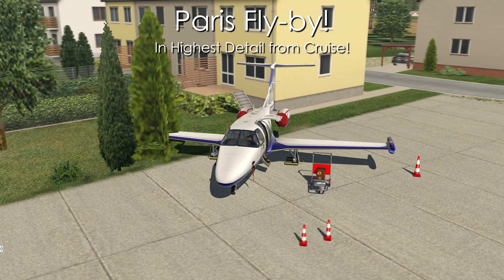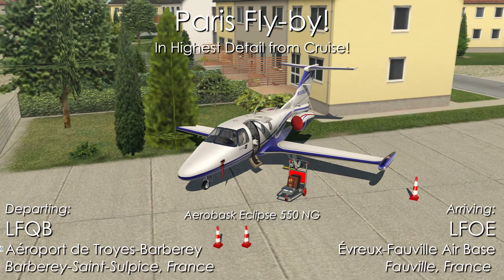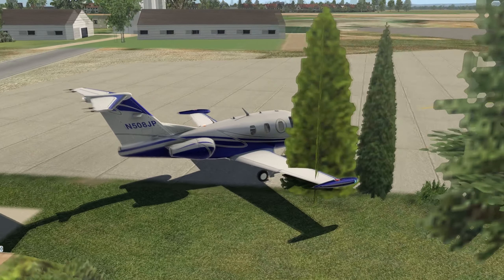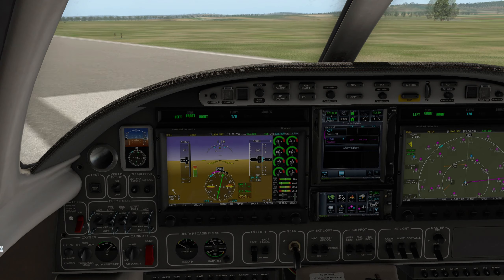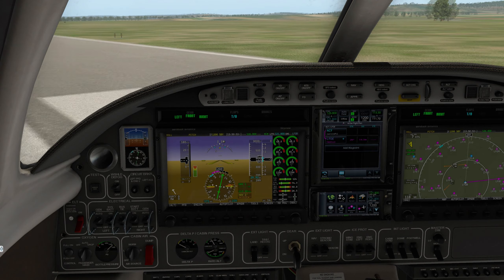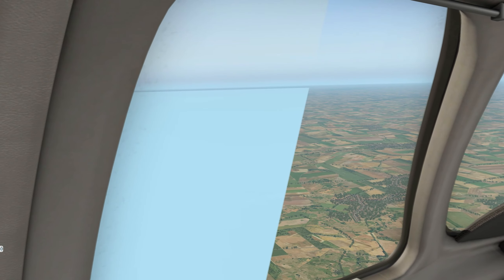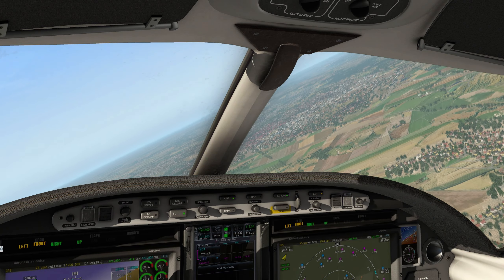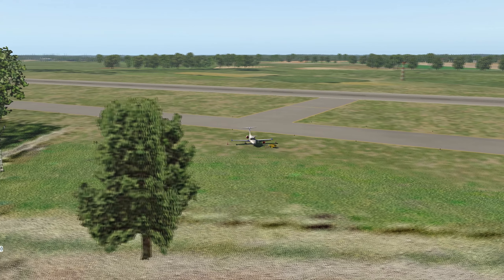X-Plane 11! Paris Fly-by from Altitude!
Today, we fly by Paris in highest detail from low cruise! [LFQB] Aéroport de Troyes – Barberey, Barberey-Saint-Sulpice, France, to [LFOE] Évreux-Fauville Air Base, Fauville, France.

v11.31
HD Mesh v4
SkyMaxx Pro v4.7.3
Aerobask Eclipse 550NG